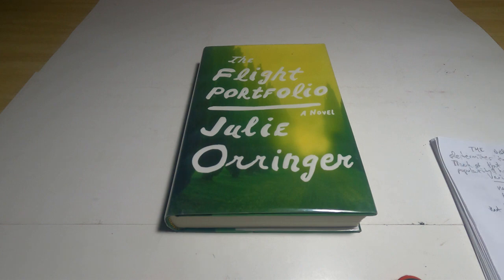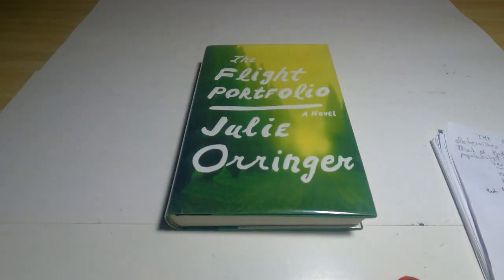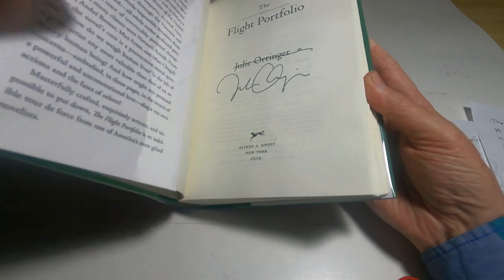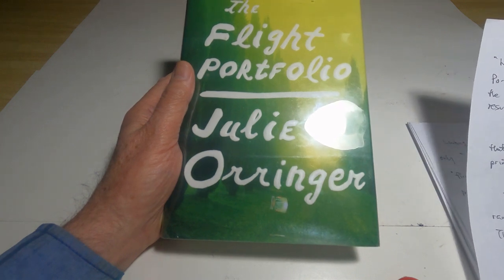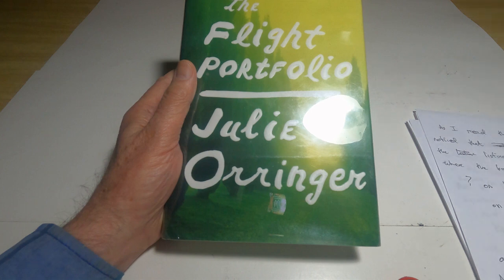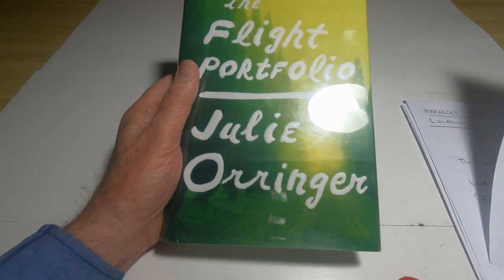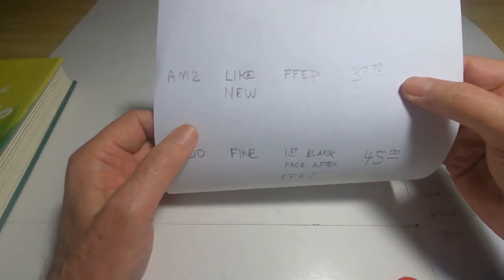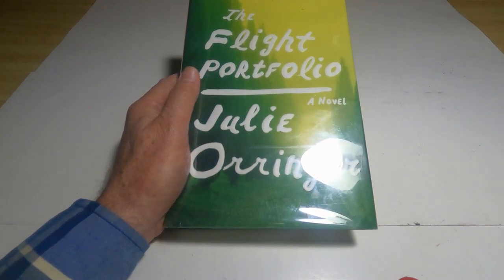How to Describe and Price Author-Signed Books To List On Ebay or Amazon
There are several types of author-signed books.  Authors often sign bookplates, "tip-in" pages, first front pages, half title pages, and title pages among other locations. This video describes how the type of page that the author signed the book on effects the value of the signature.  Julie Orringer's signatures in copies of "The Flight Portfolio" provide real world examples.